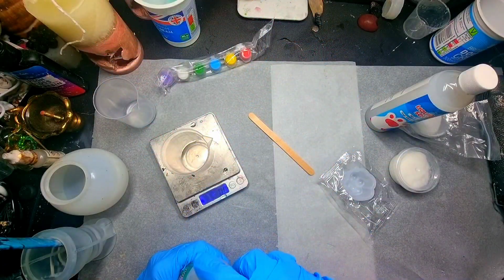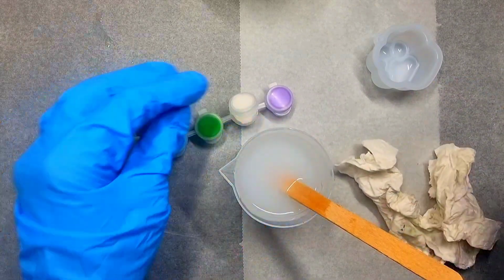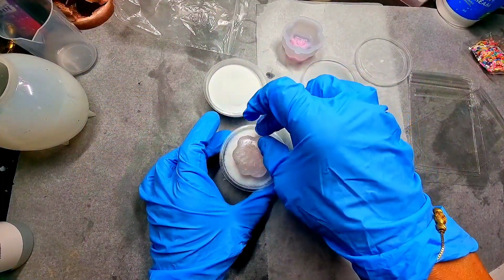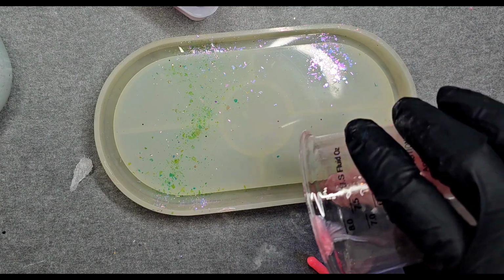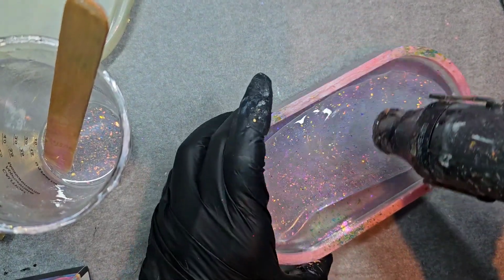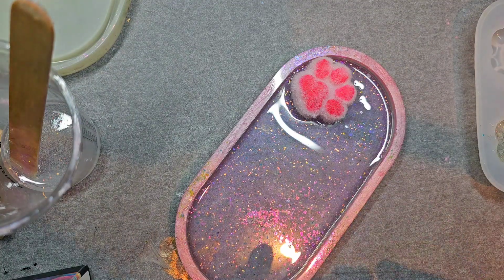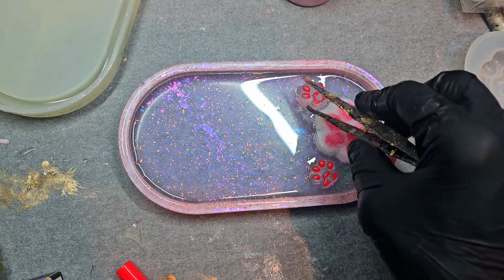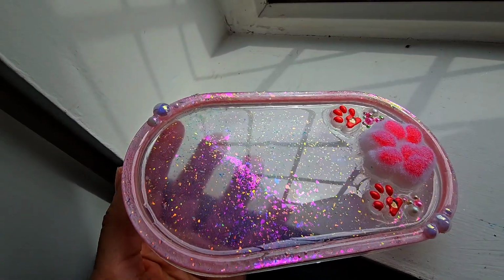WILL THIS RESIN SENSORY ART GONNA WORK ?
Hi every one in todays video I will be making new cute silicone squishy with this kit by Jdiction.
Supplies:
-Resin
-Opal Flakes

TeaandArt10

TeaandArt10

TEAANDART_14_10

Tea&Art

Teaandart14